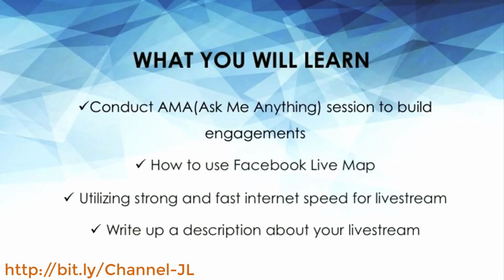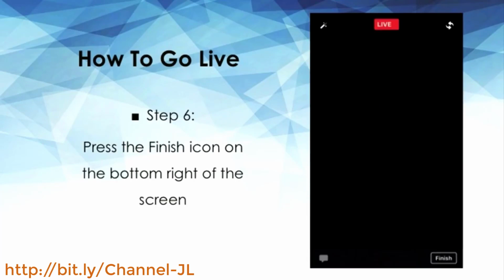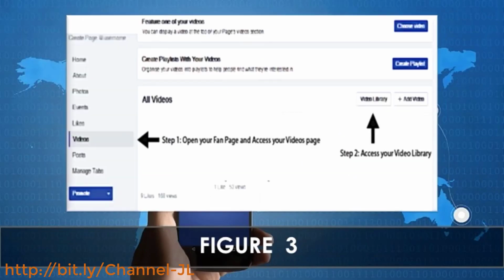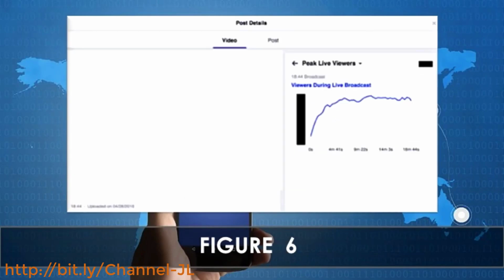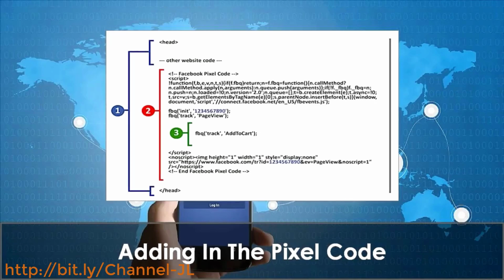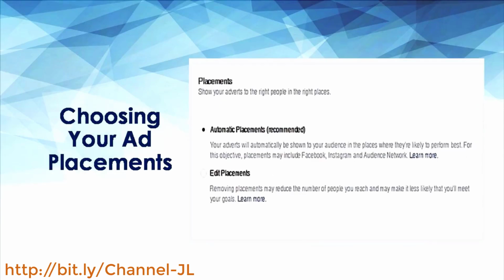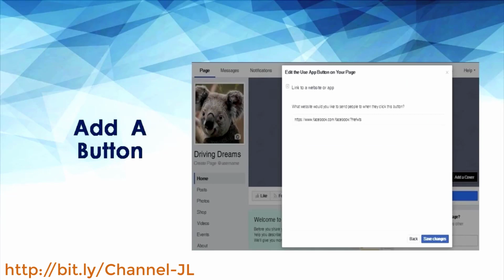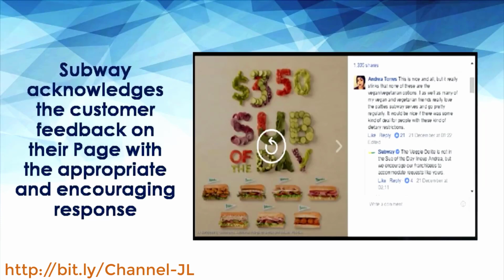Social Media Income - Facebook Training Videos Set